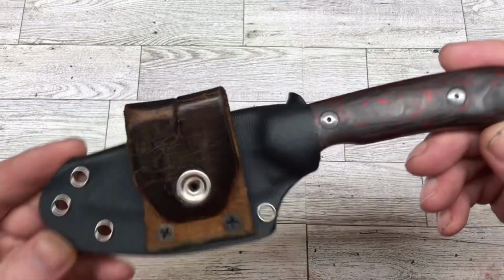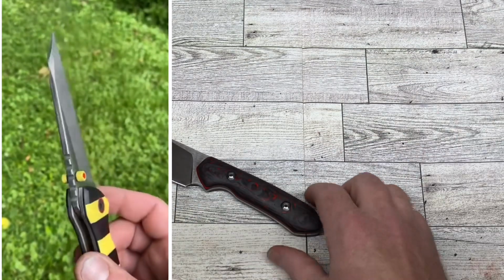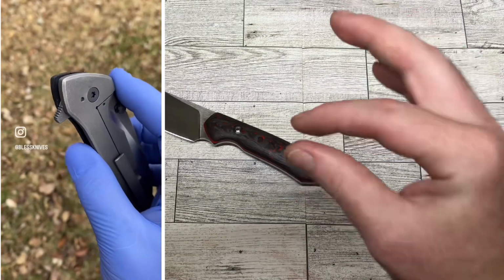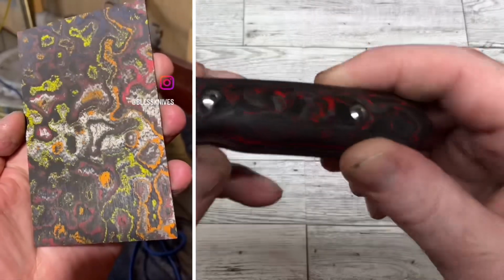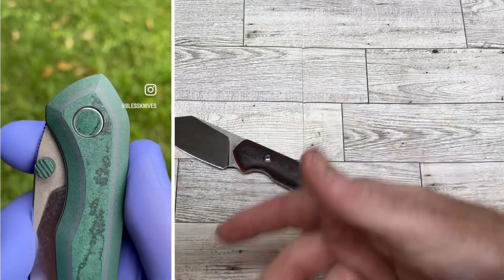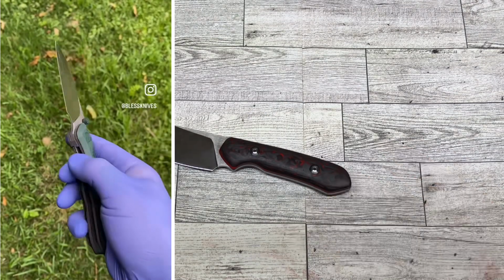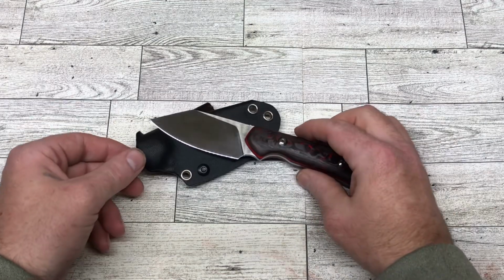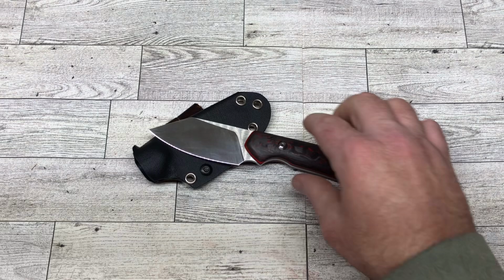Bless Knives Taking Things Over One Blade At A Time!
Bless Knives Taking Over One Blade At A Time!

Bless Knives is the first Company in a new series about Custom Makers, & Smaller USA Makers that focus on High End, High Hardness Heat Treatments with Attention To Detail.

~The Inflictor EDC CPM-Cruwear at 65-66 HRC, with red & black large pattern shred carbon, with red & black g10 liners and Kydex sheath.
If you want to see how badass and high performance Bless Knives are check out the Inflictor EDC Hard Use Testing Video.

Below is a link to the Inflictor Hard Use Testing Video.

Below is a link to ​⁠​⁠​⁠@BlessKnives YouTube Channel, Instagram Page, & Web Site.

Bless Knives Instagram Page

Below is a link to Bless Knives Online Website